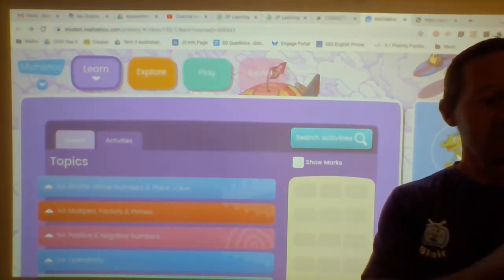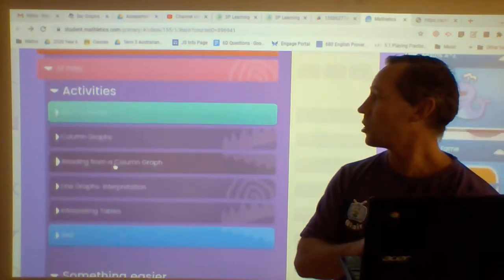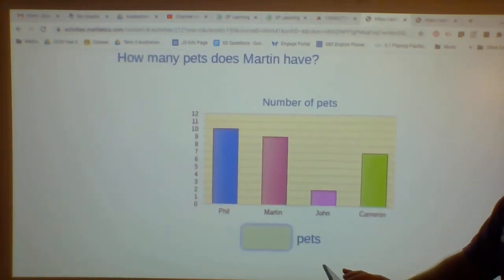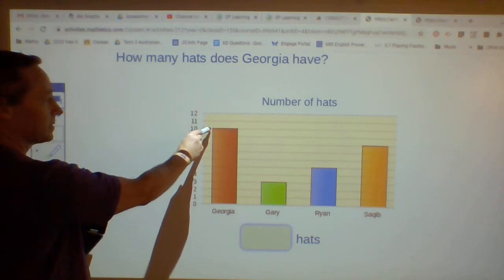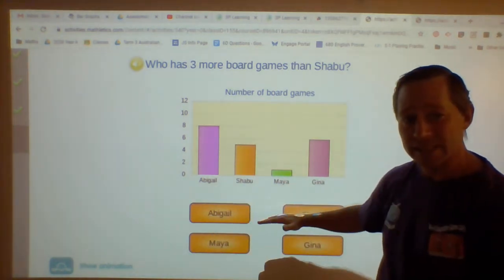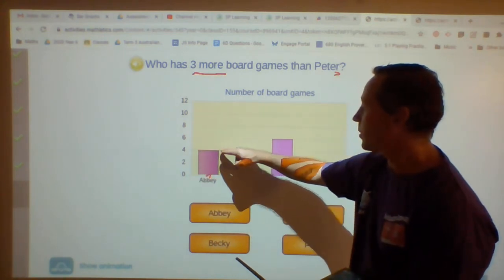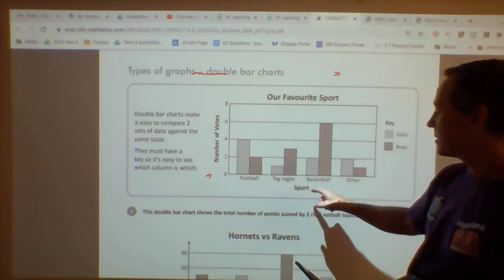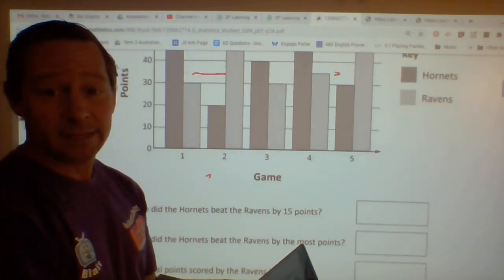Data and Statistics : Column Graphs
Reading and Interpreting Data from Column/Bar Graphs.